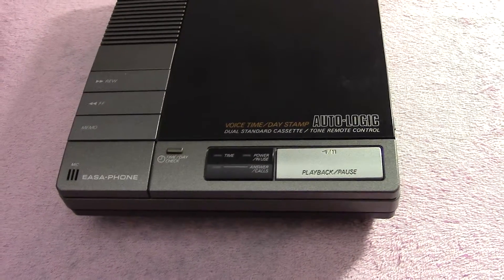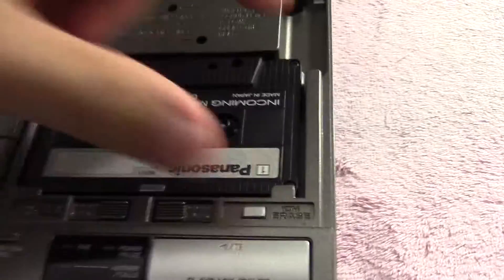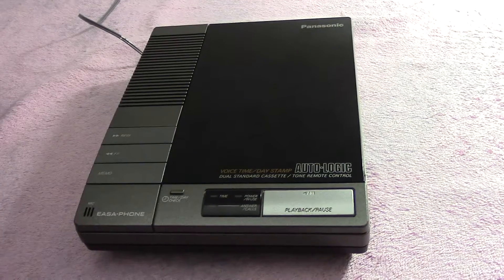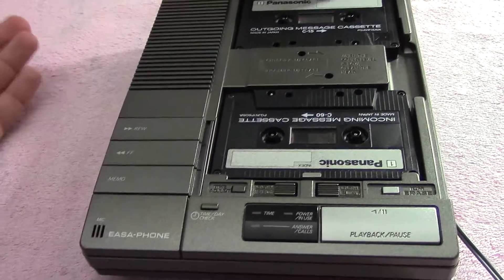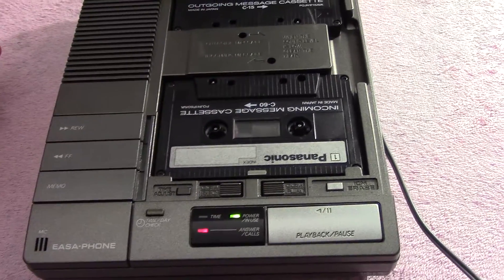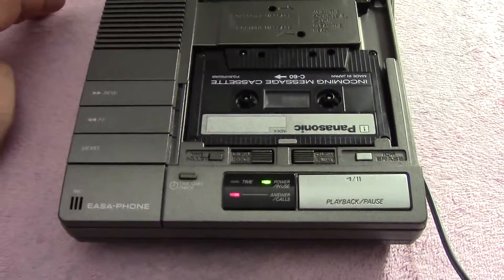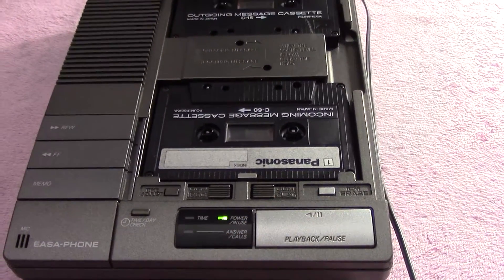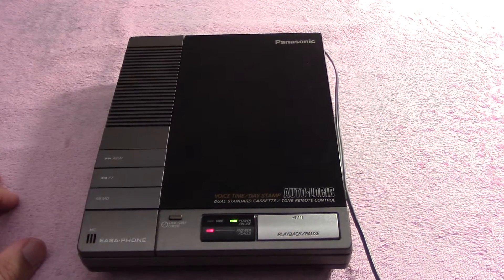1989 Panasonic Easa-Phone Answering Machine.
This answering machine was used in our house from 1990 to approximately 2001. After 15 years, it has been plugged back in again. Let's see how it works!